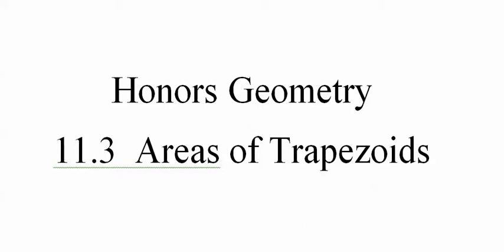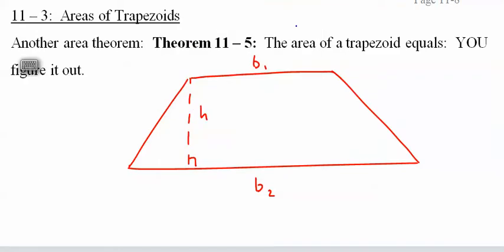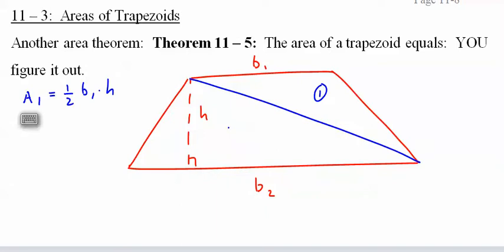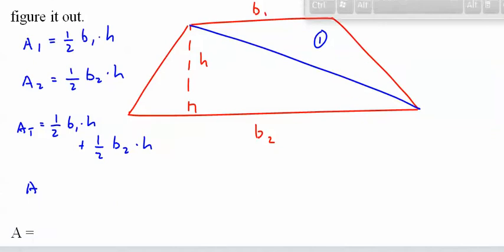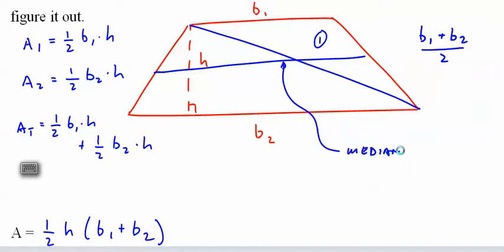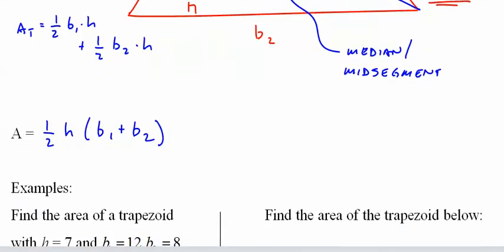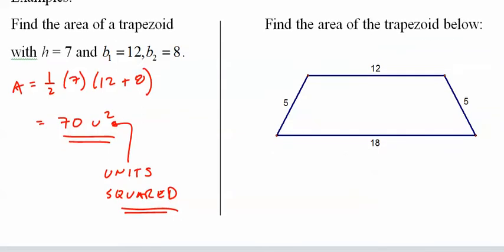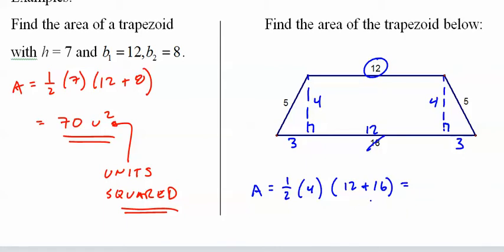HGEO 11 3 Areas of Trapezoids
Honors Geometry Video about areas of trapezoids